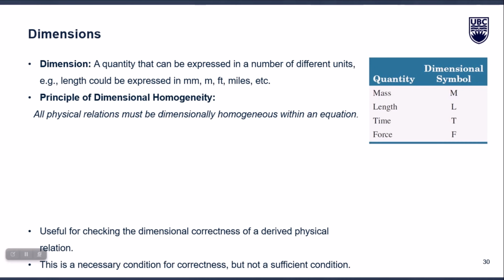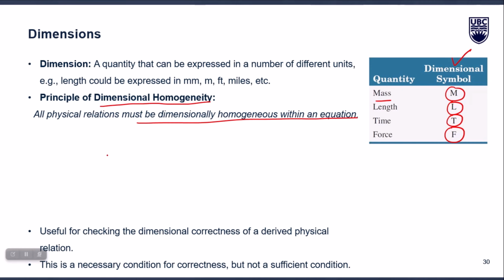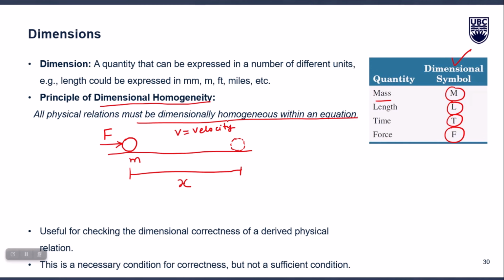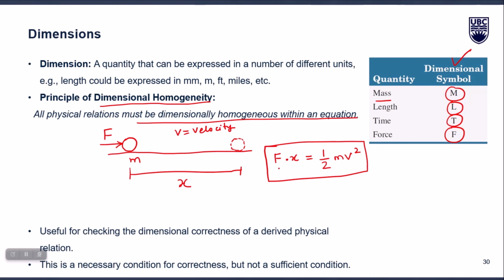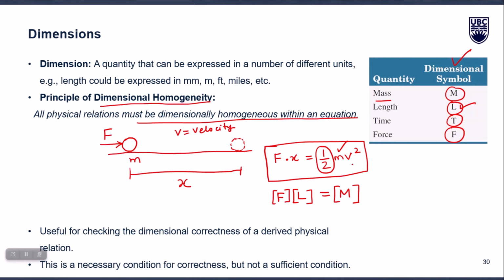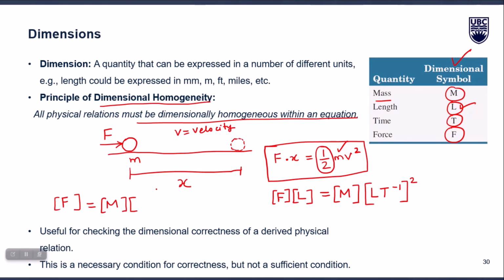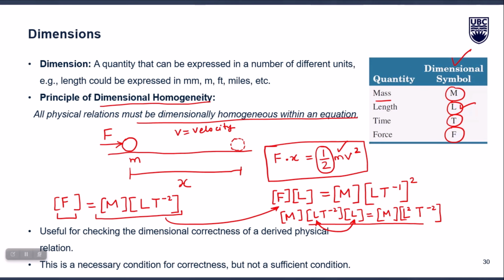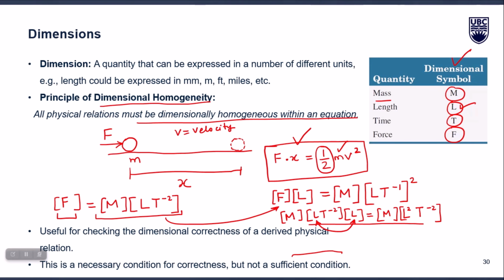Part 7 - Principle of Dimensional Homogeneity